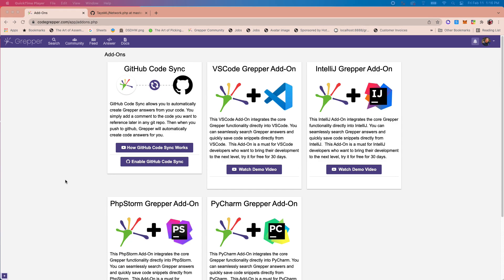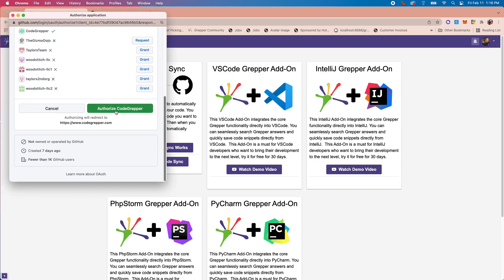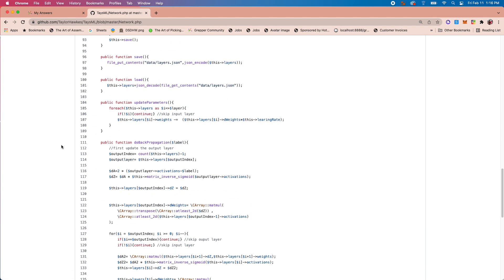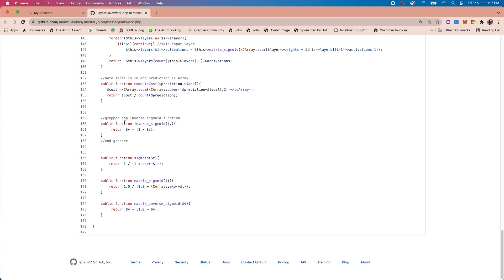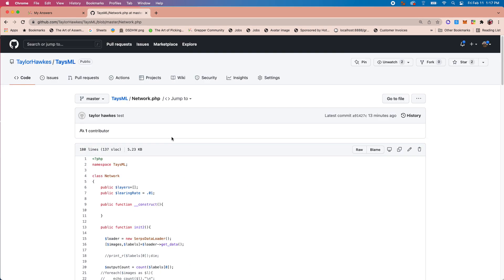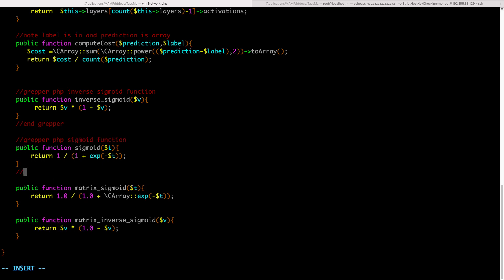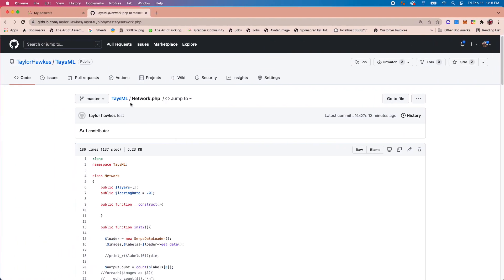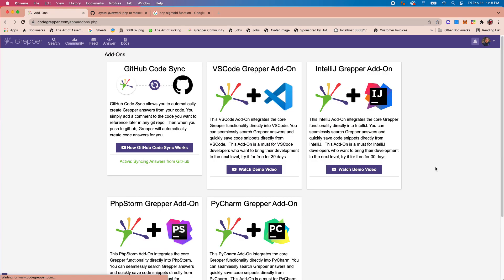GitHub Code Sync Explained